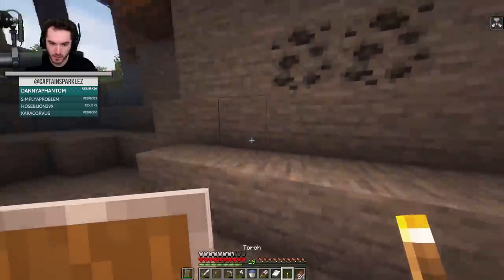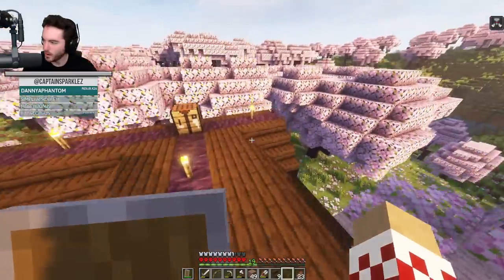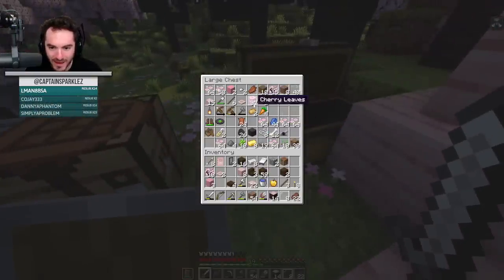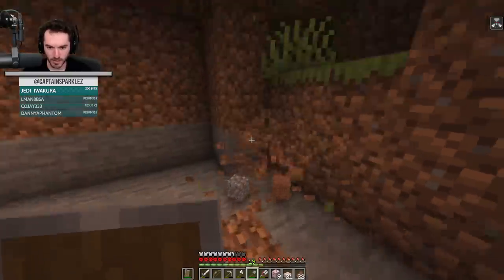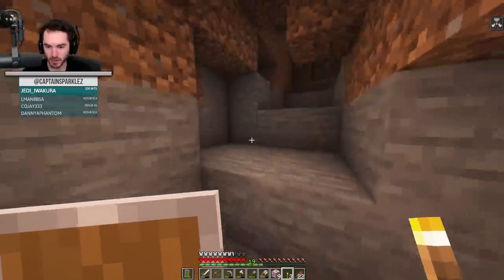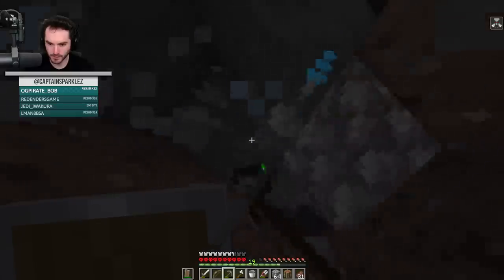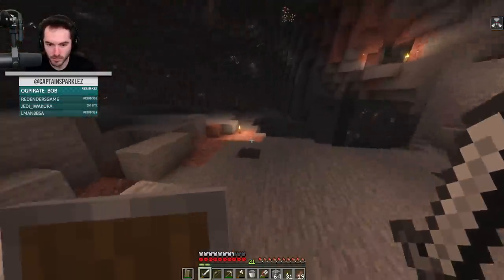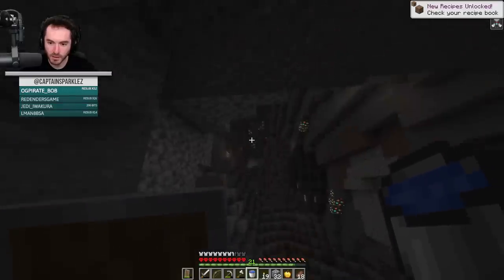Mods Folder Moment - Minecraft 1.20 Hardcore Ep. 3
In hardcore, we must defeat the Dragon, the Wither, The Elder Guardian, and The Warden.